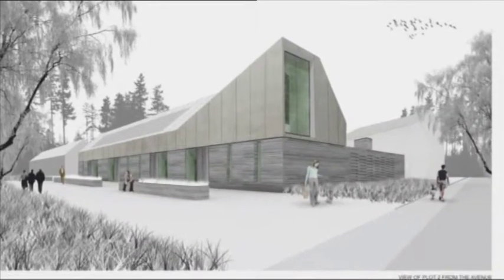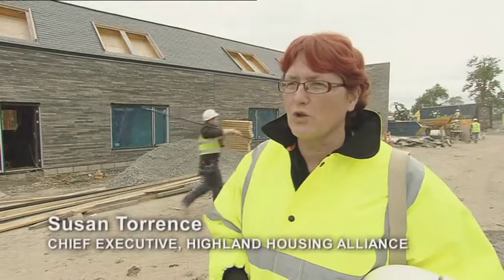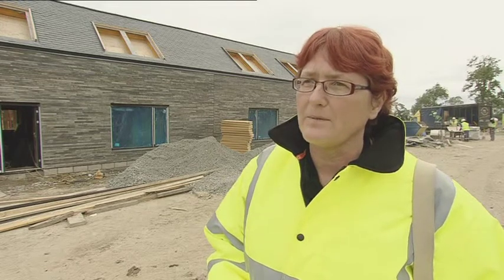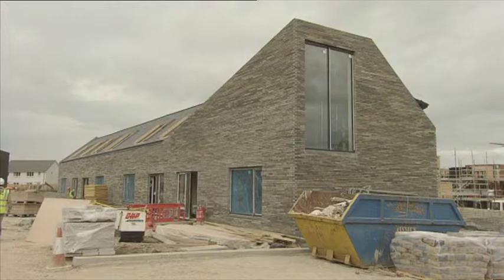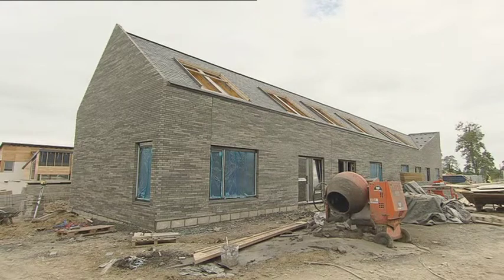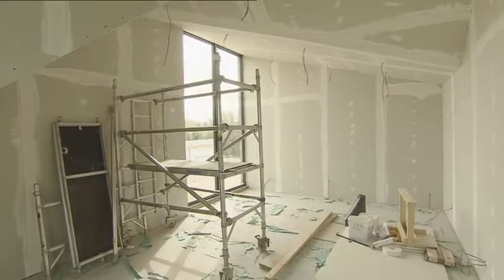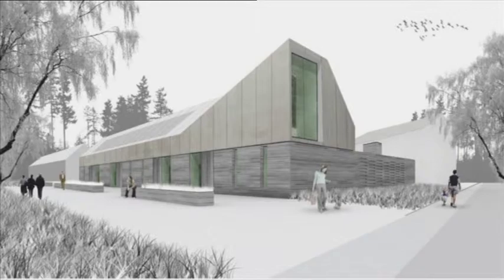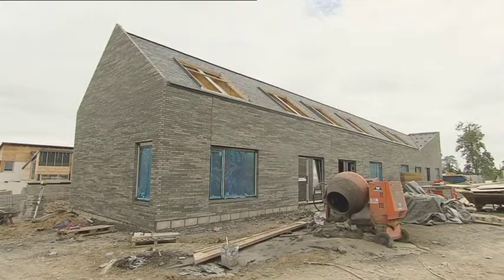Scotland's Housing Expo - Plot 2